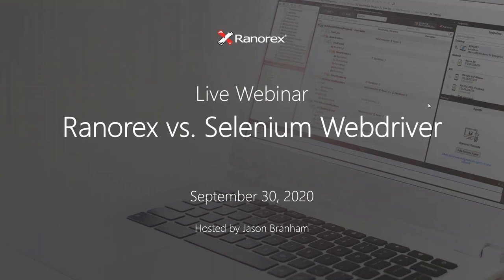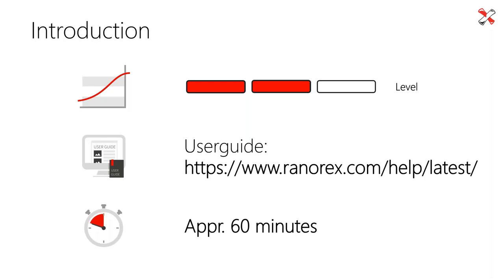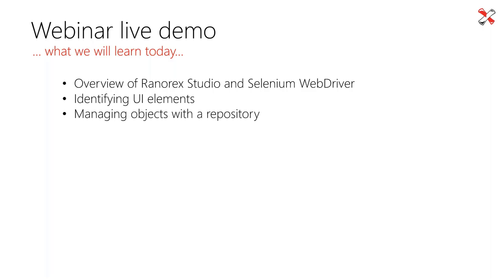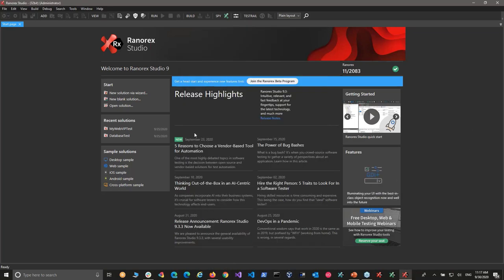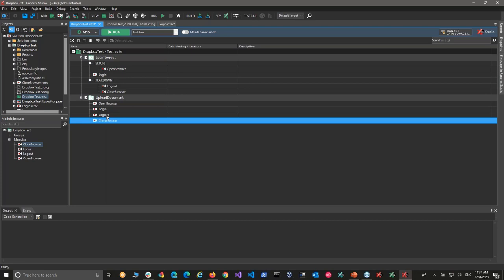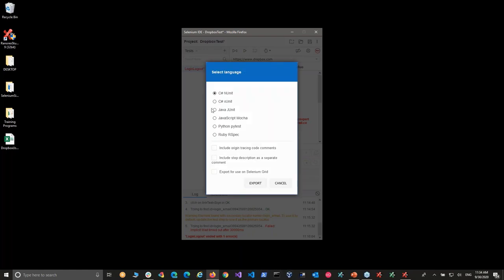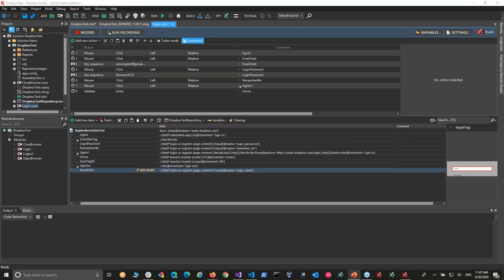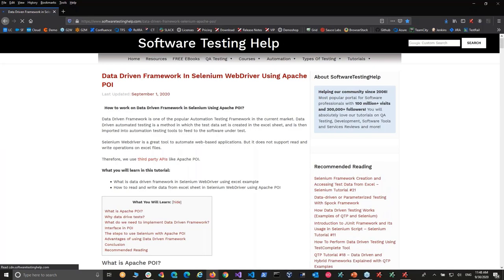Ranorex vs Selenium WebDriver Tutorial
Explore the differences between using Ranorex Studio for test automation and an open-source tool like Selenium WebDriver. More than just a simple tool comparison, in this recorded webinar, you'll take a deep dive into critical features and capabilities to help you find the right solution for your organization. The presentation lasts about one hour followed by 25 minutes of recorded Q&A.

Overview of Selenium IDE and Ranorex Studio: 00:00
Identifying UI elements 23:50
Managing objects with a repository 39:00
Data-driven testing 43:45
Reporting 52:45
BONUS: Running a cross-technology test 56:20
Q&A: 1:04:15